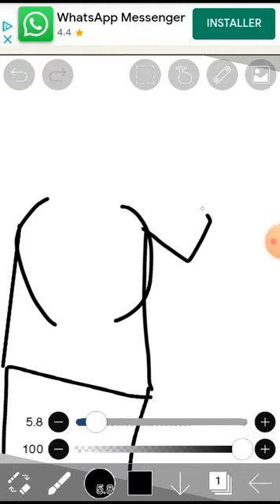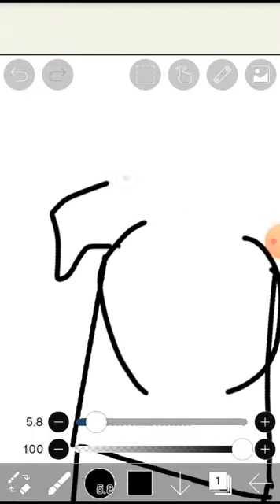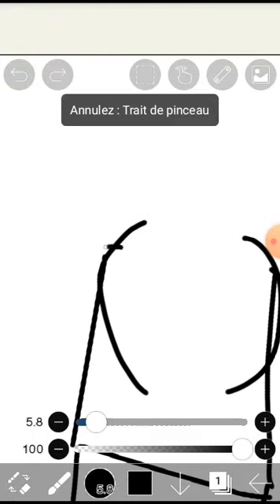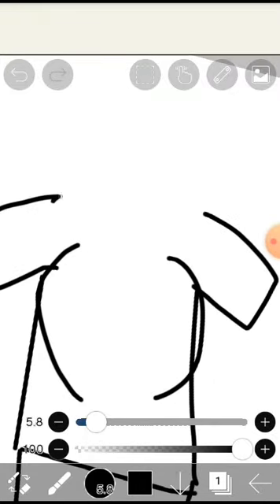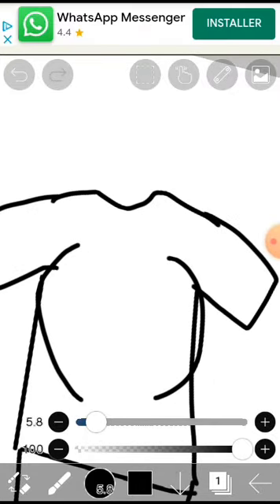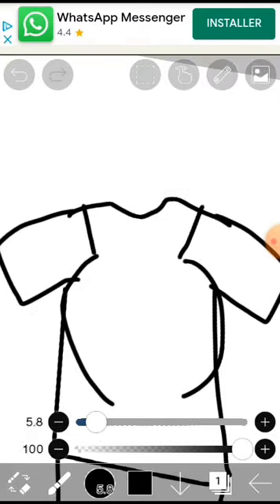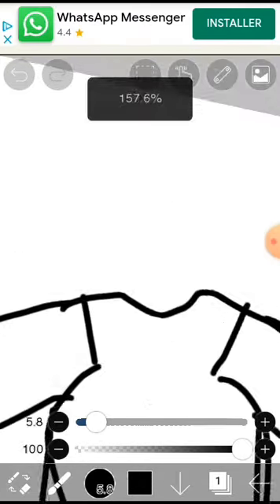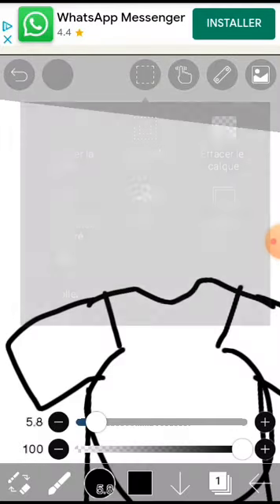Speedart scout hello puppets